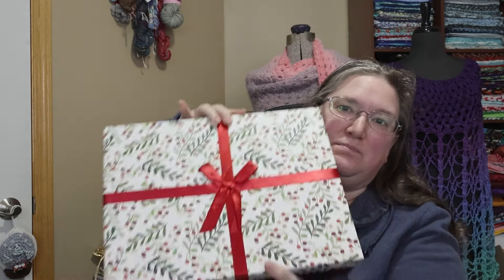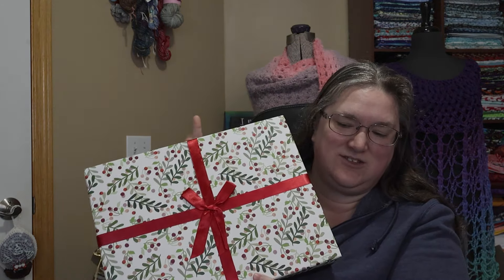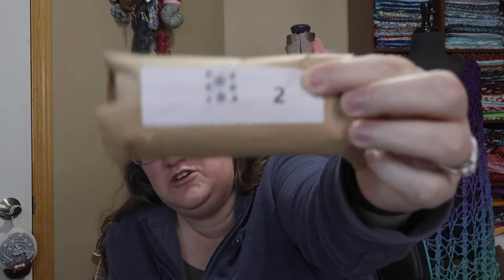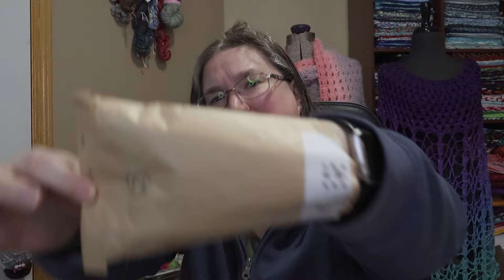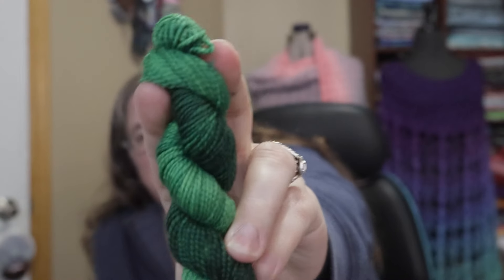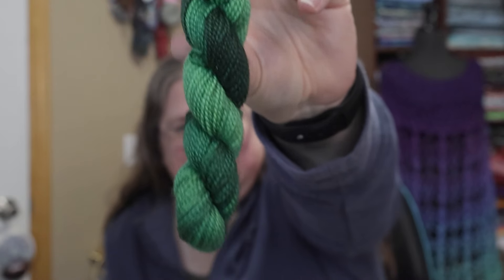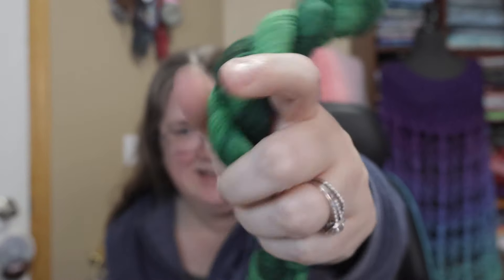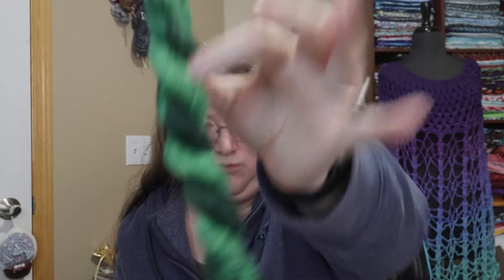Gingersnap Gnome for the Holidays Advent Day 2!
Let's see what my Gnome for the Holidays advent from Gingersnap has in store today!